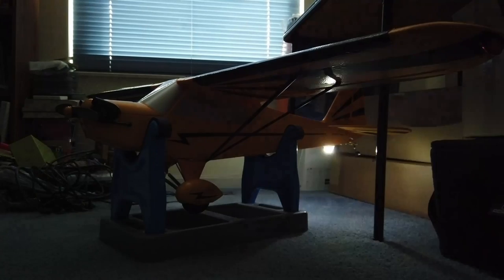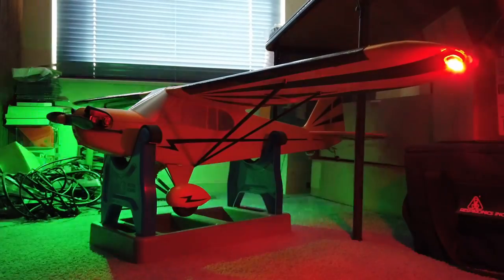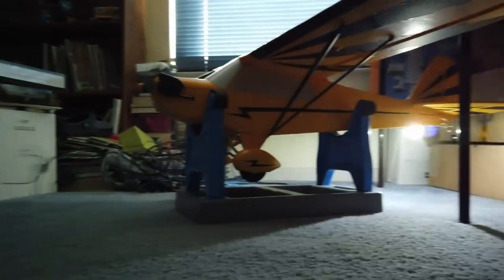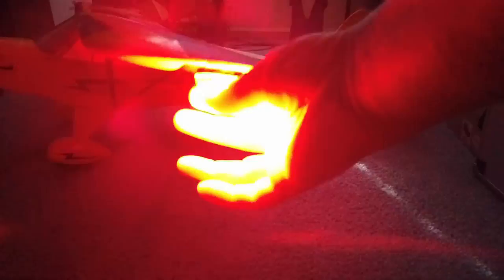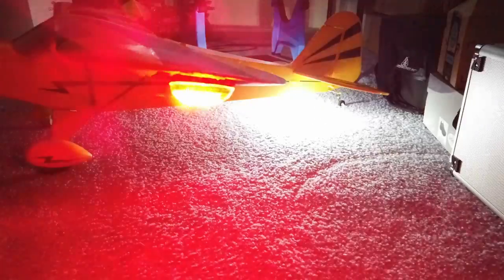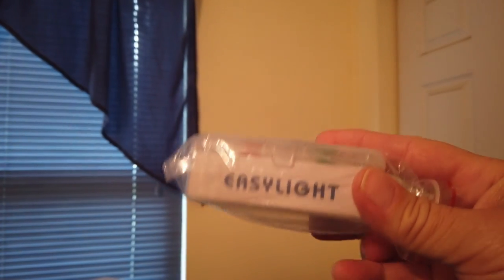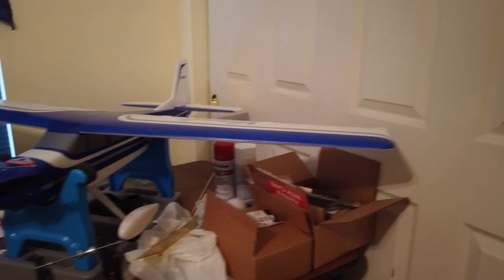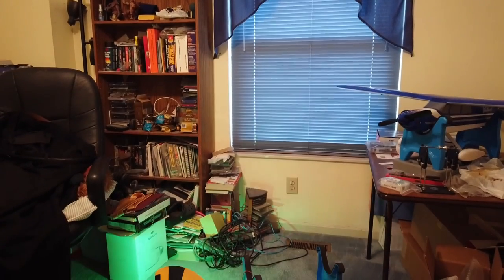Clipped Wing Cub - Easy Lights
I installed Easy Lights.  You can get them on eBay for about $20 or Amazon for about $30.